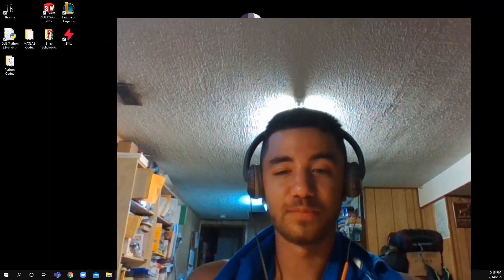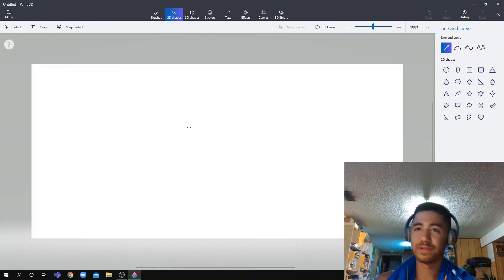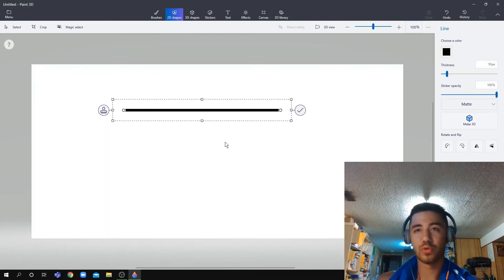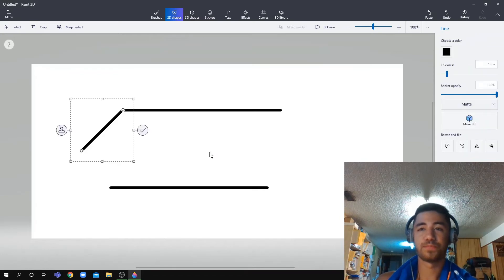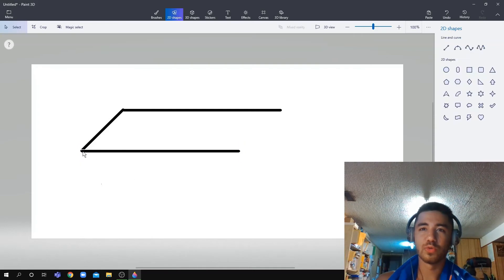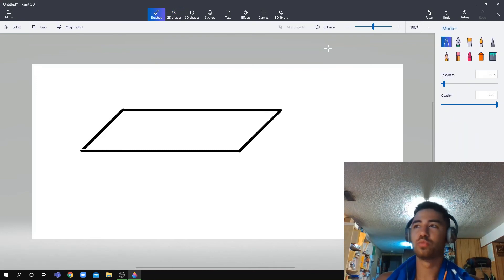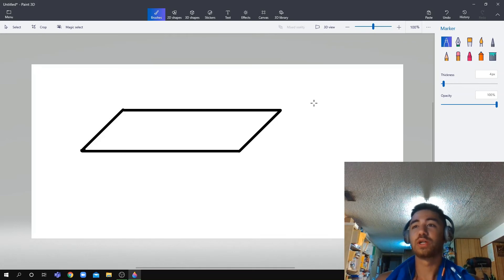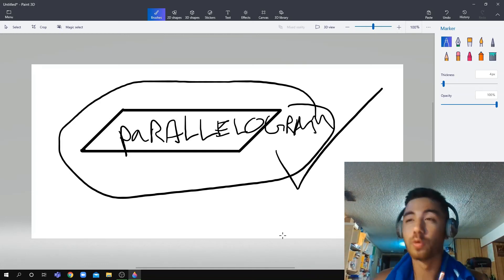How to Draw a Perfect Parallelogram in Paint 3D !